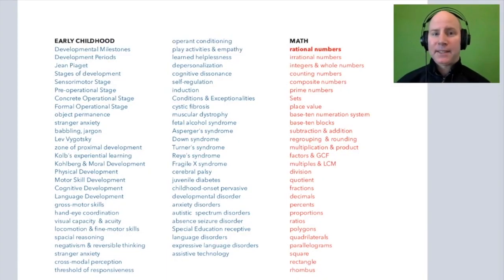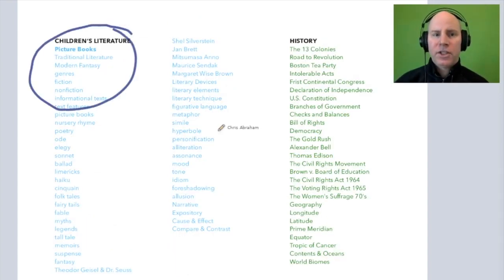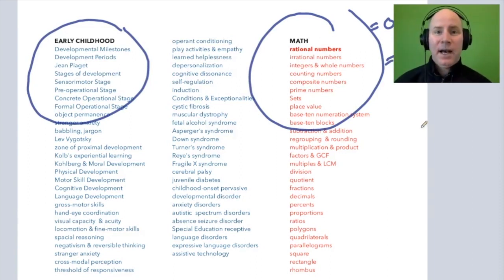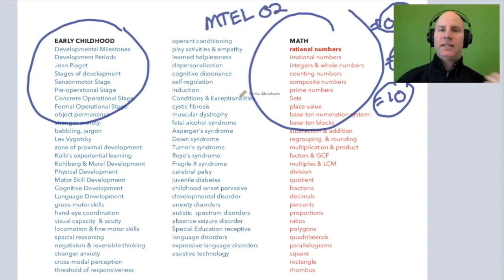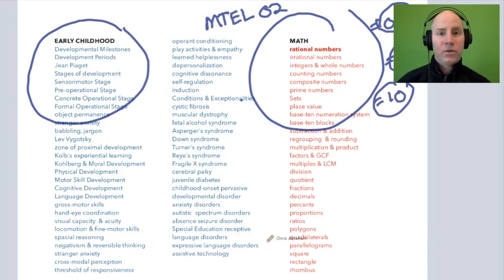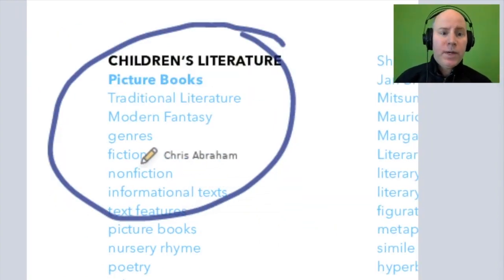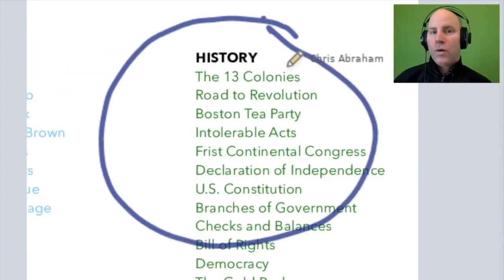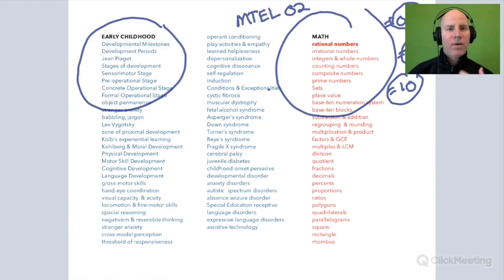GOHEARLY ~ EARLY CHILDHOOD MTEL 02 TEST CONTENT VOCABULARY ~ GOHACADEMY.COM